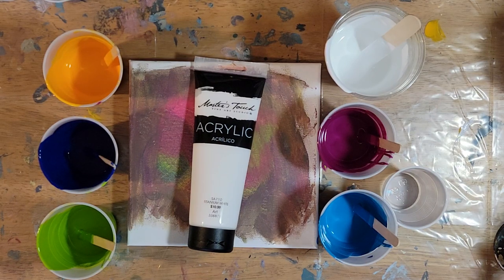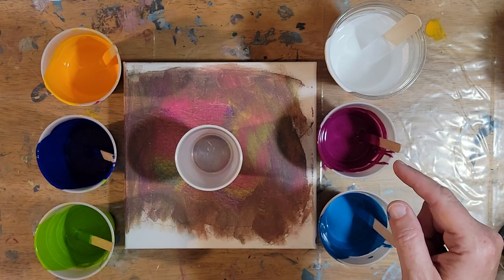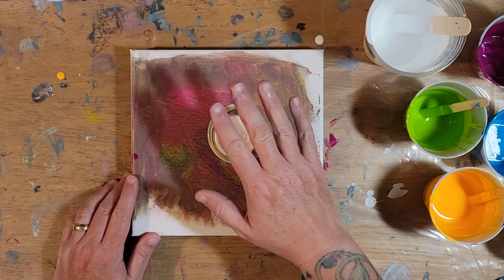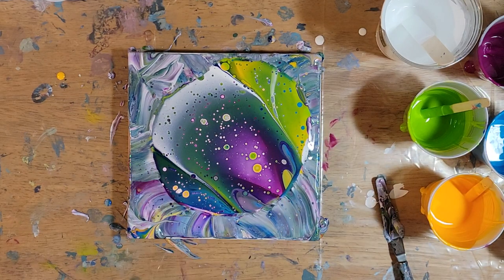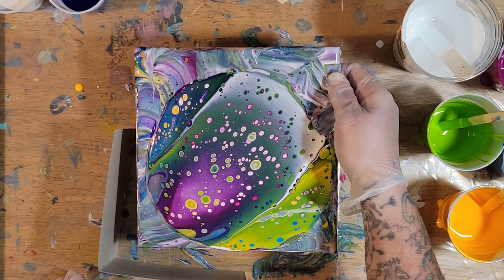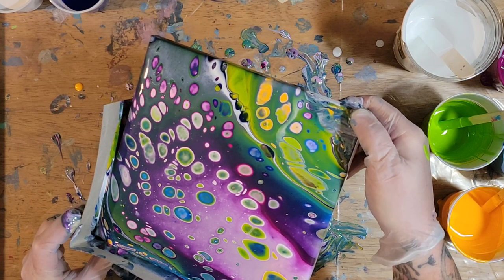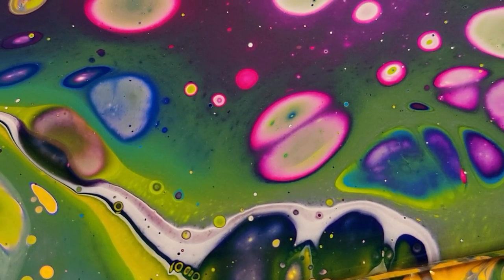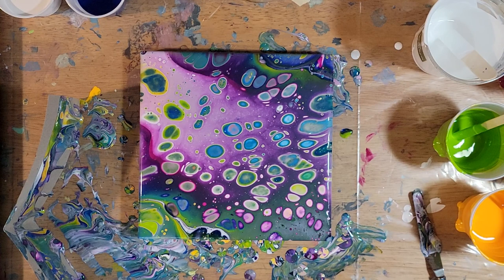Does Masters Touch Acrylic Paint Create Beautiful Cells? (334)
Trying a new paint brand to see if it will perform as well as some others to create beautiful cells.
My GENERAL FORMULA: 2 oz. paint, 1/2 - 1 oz. floetrol, bit of water